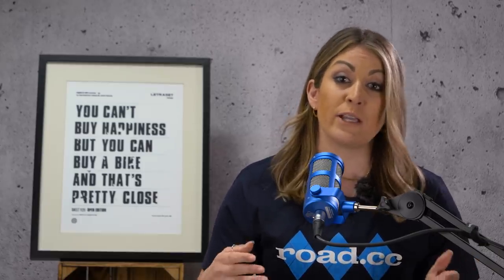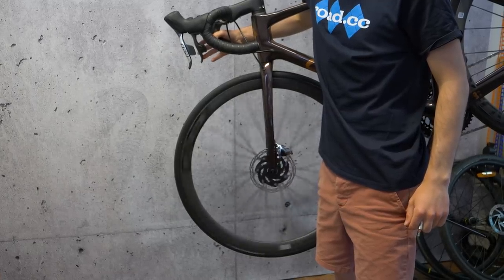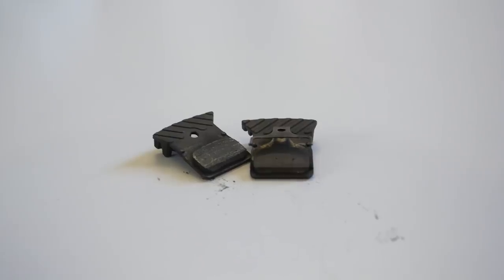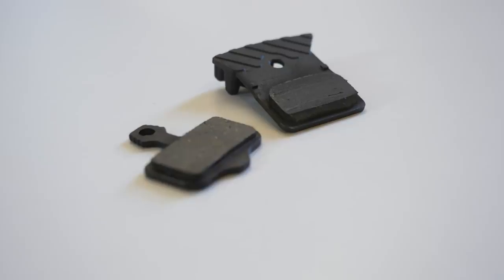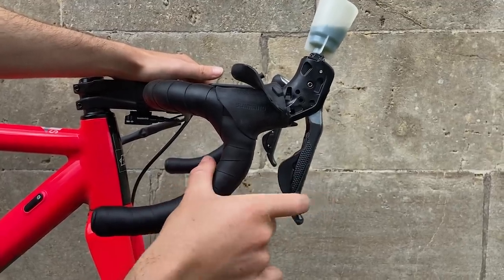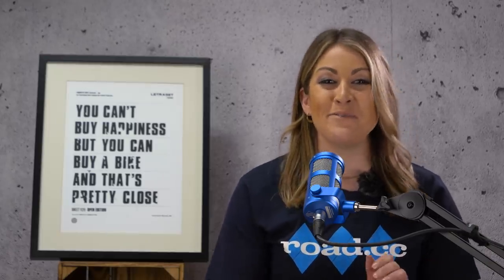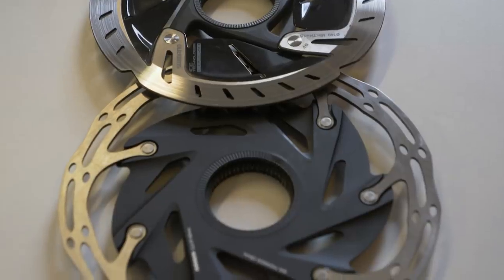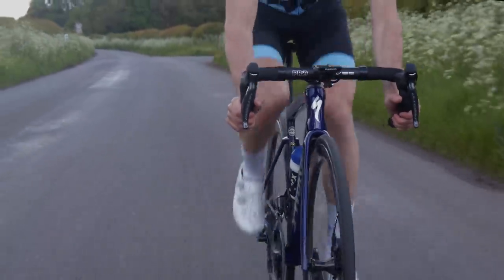8 things they dont tell you about disc brakes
Disc brakes have become an increasingly important part of the road bike world over the past few years, but while the benefits of disc brakes are well documented, they bring with them challenges and problems too.

Here are some of the issues that we've experienced and heard about. Let us know about your disc brake tips + tricks in the comments below.

0:00 Intro
0:30 Disk break rub can be an issue
2:34 Choosing pads is a minefield
3:35 You need to bed in new breaks
4:07 Maintenance involves new skills
5:01 They can squeal!
5:50 Rotors wear out... eventually
6:15 Disk breaks add weight
6:54 Disk Breaks affect aerodynamics
7:54 Outro